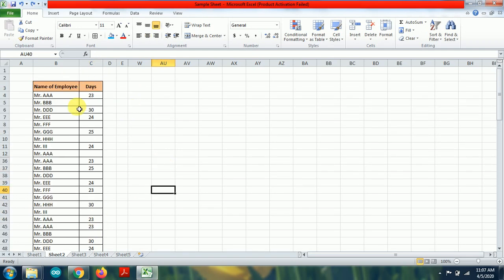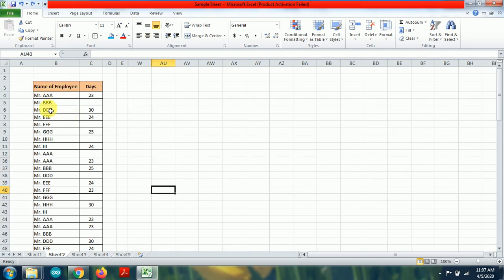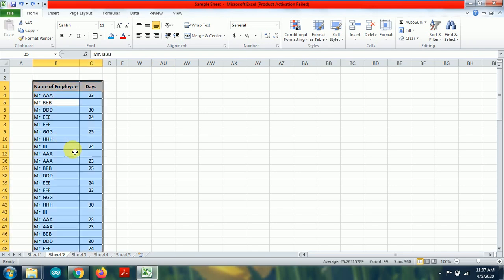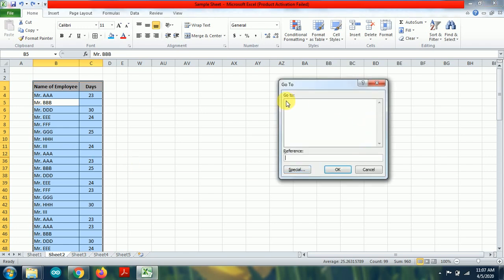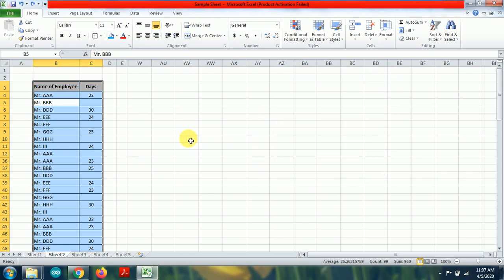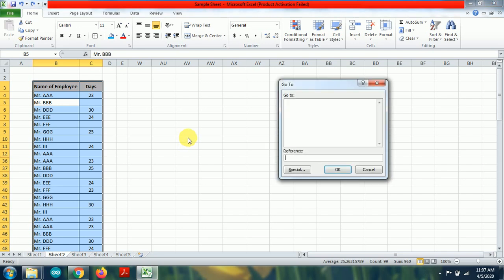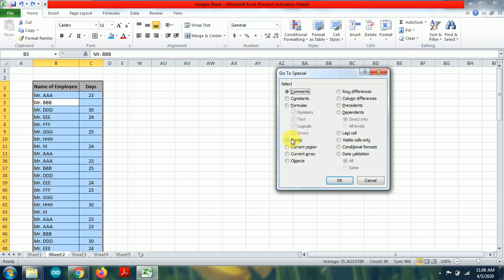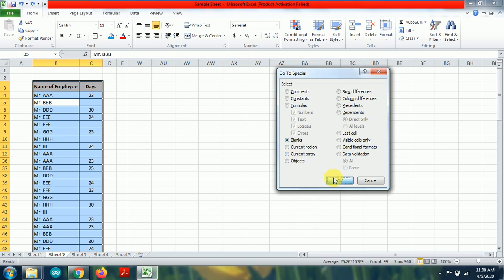Highlighing the blank cells in MS Excel